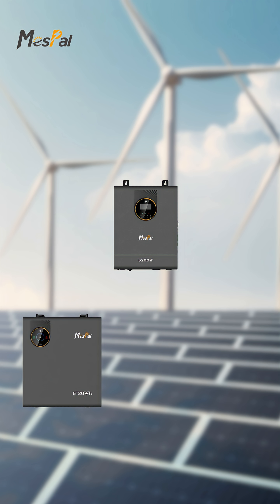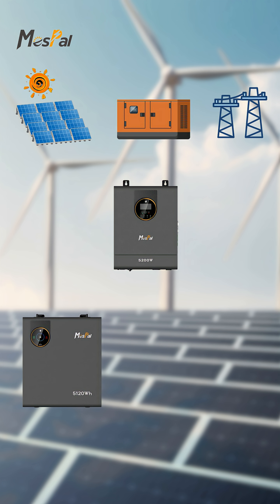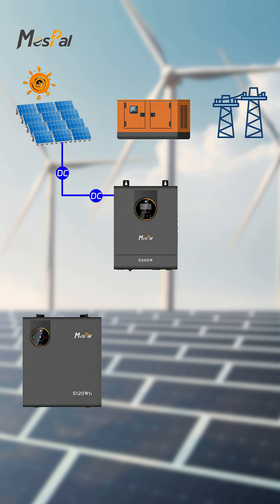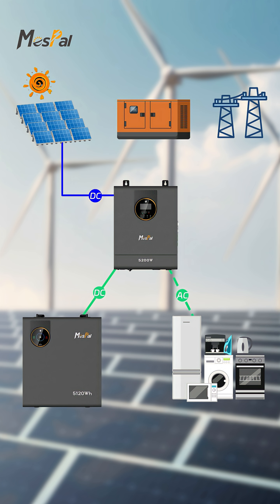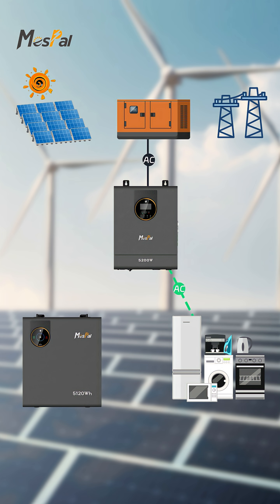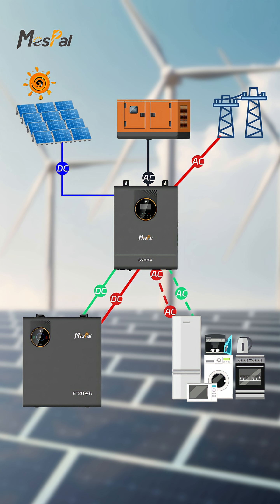⚡Inside a Solar Energy Storage System: Inverter & Battery Working Principle Explained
⚡ How a Solar Energy Storage System Really Works | Inverter + Battery Explained | Multi-Source Hybrid Power

This video explains how a solar energy storage system delivers stable, clean, and continuous power by intelligently managing three major energy inputs—solar, generator, and grid power.
Through precise control of the inverter and high-performance lithium battery packs, the system ensures 24/7 stability while maximizing renewable energy utilization.

If you want to understand how modern solar + storage systems work behind the scenes, this breakdown is for you.

☀️ 1. Solar Panels → Inverter → Loads / Battery Packs

Solar panels convert sunlight into fluctuating DC power.
This DC electricity is sent to the inverter—the “energy dispatch center” of the entire system.

The inverter performs two critical functions:
✔ Converts solar DC power into stable AC power for direct load use
✔ Converts excess solar energy into DC power at proper voltage to charge the lithium battery pack

This ensures the system captures every possible watt of renewable energy.

🔋 2. Battery Packs → Inverter → Stable AC for Loads

When sunlight is weak, during cloudy weather, or at night, the battery pack becomes the main power source.

Stored DC electricity is:
→ Delivered to the inverter
→ Converted into stable AC
→ Supplied continuously to the load

This guarantees uninterrupted operation of equipment in homes, factories, commercial buildings, or microgrids.

⛽ 3. Diesel Generator → Inverter → Loads / Battery

The generator outputs AC power, which:
✔ Can be used directly by the load
✔ Or be converted by the inverter into DC to charge the battery pack

When generator output exceeds immediate demand, the surplus energy is stored—forming an energy cascade utilization mechanism to reduce fuel waste and improve efficiency.

🔌 4. Grid Power → Inverter → Loads / Battery Packs

When the grid is available and stable, AC electricity can:
✔ Directly power the loads
✔ Be converted into DC by the inverter to recharge the battery pack

This gives the system strong backup capability during power outages, voltage instability, or peak electricity pricing periods.

🔧 Intelligent Energy Management: The Real Core

The entire system runs on an advanced energy management logic—powered by MESPAL’s precise inverter control:

Smart switching between solar, generator, and grid
Real-time load balancing and power routing
Priority scheduling for renewable energy
Cost-optimized charging strategies
Seamless transitions during outages

This ensures:
✔ Continuous power supply under all conditions
✔ Maximum renewable energy utilization
✔ Lower electricity costs
✔ A safe, economical, and efficient energy ecosystem

🌍 Ideal for Industrial, Commercial, and Residential Energy Needs

This hybrid system is perfect for:
🏭 Factories & industrial parks
🏢 Commercial buildings
🏘️ Residential solar + storage
⛏️ Mining & remote sites
🌴 Off-grid or weak-grid regions
⚡ Microgrid construction
📦 Backup power for critical equipment
🤝 MESPAL — Global Partner Recruitment for Energy Solutions

MESPAL is expanding worldwide and now invites distributors and project partners to join us.
We provide complete solutions in:

🔋 Air-cooled / Liquid-cooled ESS
261 kWh modular cabinets
⚡ Solar Inverters
Off-grid, Hybrid, C&I inverters
🔋 LiFePO₄ Battery Packs
High-safety Grade-A cells, long cycle life
🏭 OEM / ODM

Custom ESS / Inverter / Battery solutions tailored for brands, installers, EPCs, and wholesalers

Let’s build the future of clean energy—together.